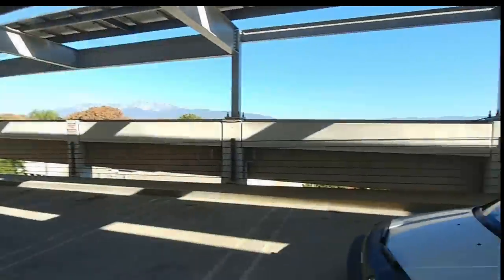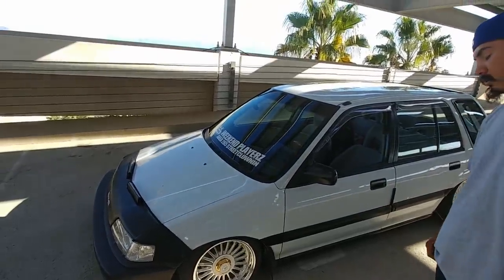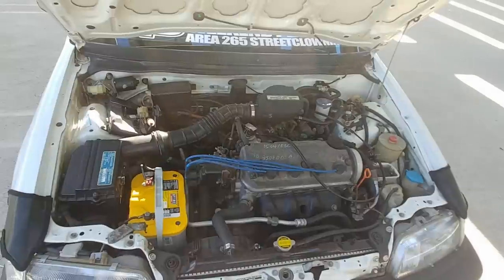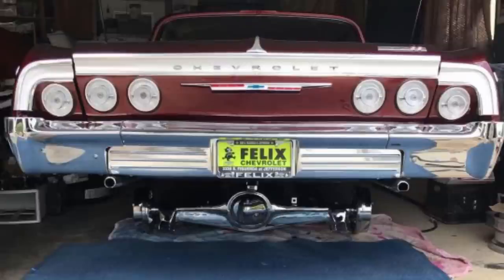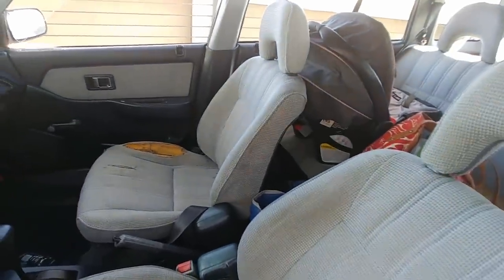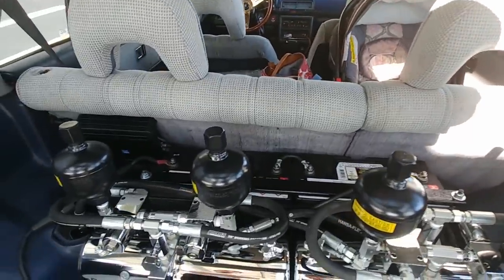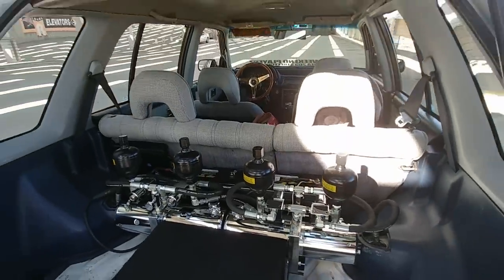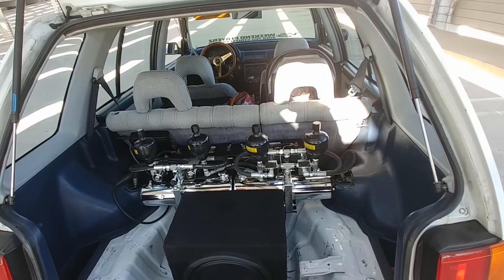1991 Honda Civic Wagon on HYDROS: Old School Traditions! (Budget Build Honda)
Hello Automotive Anatomy,
In this episode we meet Steve and his beautiful Civic Wagon. He has owned the vehicle for over three years and has done tasteful modifications. His lowriding background lead him to rock hydraulics for his suspension instead of the bag set up most cars rock. As many of us can relate, Steve has multiple projects on the back burner. We hope he allows us to interview him again once his other wagon and Impala are ready to hit the road. Enjoy and leave a positive comment fo the owner do the dedication towards the chassis. Thank you very much.

Owners IG: 64_steve